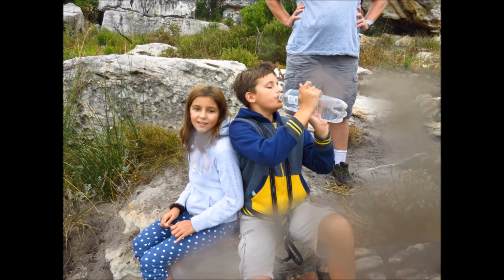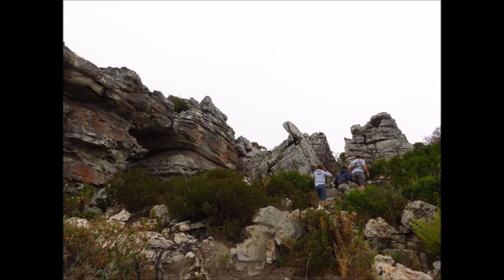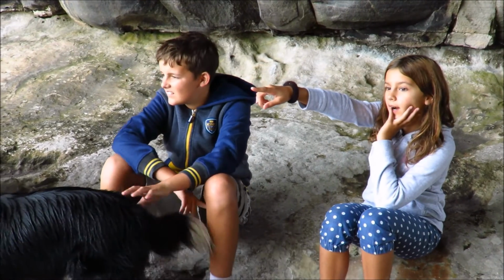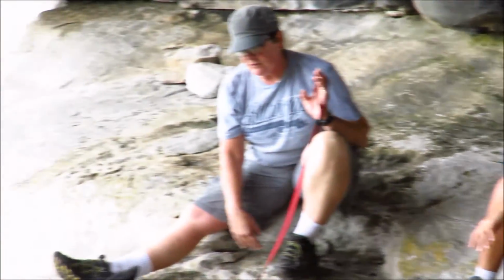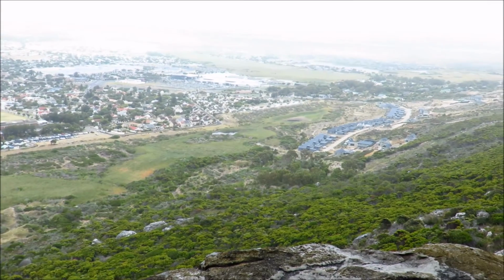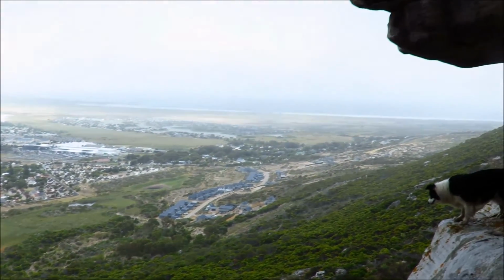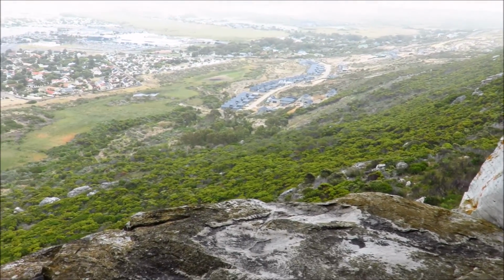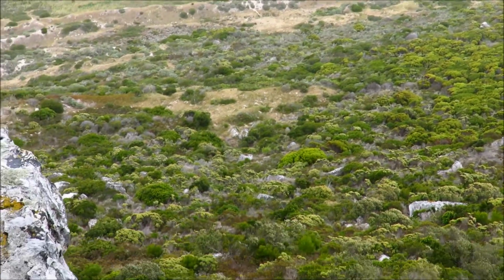Peer's Cave movie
Connor and Rohen share their first visit to Peer's Cave